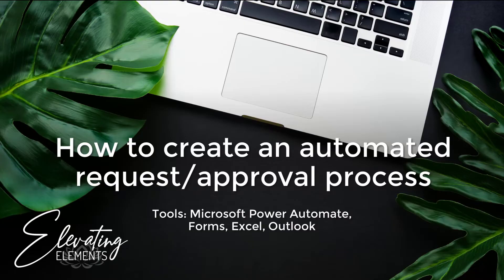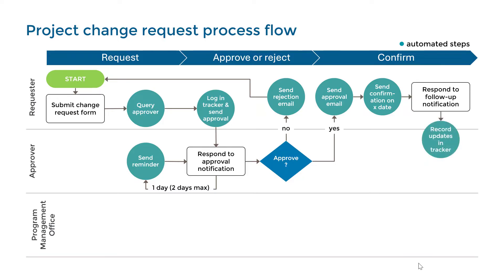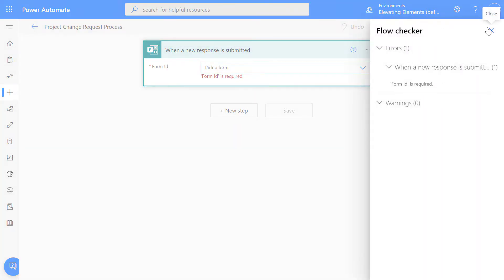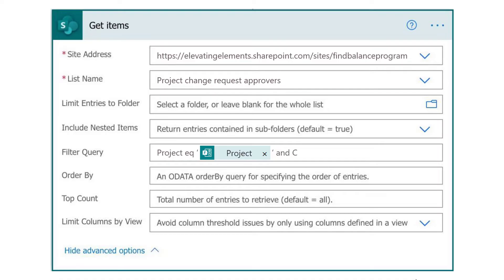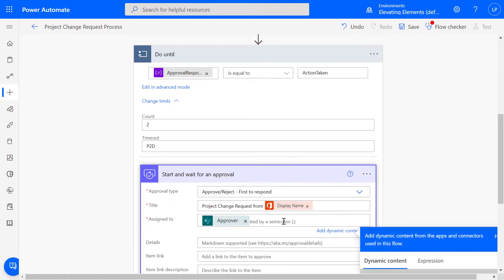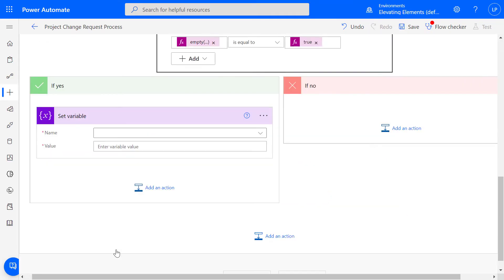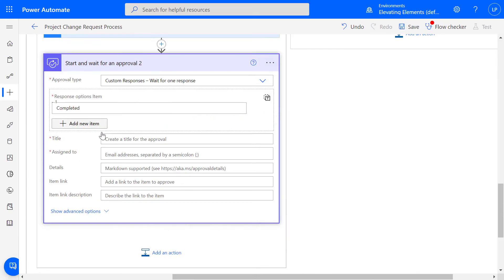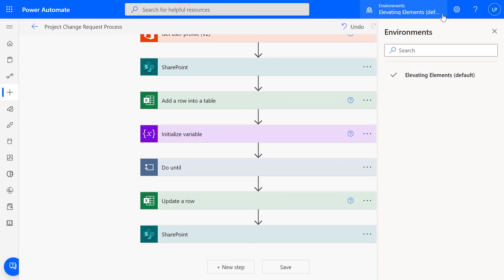How to automate a request form and approval flow with MS Power Automate, Forms, SharePoint, Outlook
Balance is key for a healthy life. The more we can streamline and simplify processes, the more we can focus on self-care.

Delay until expression: formatDateTime('Effective date', 'yyyy-MM-ddT12:00:00')